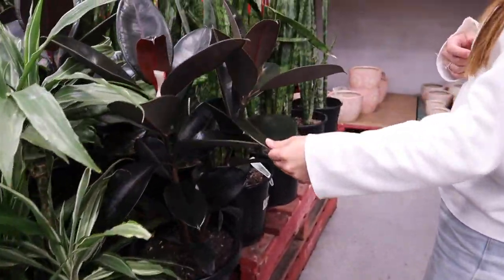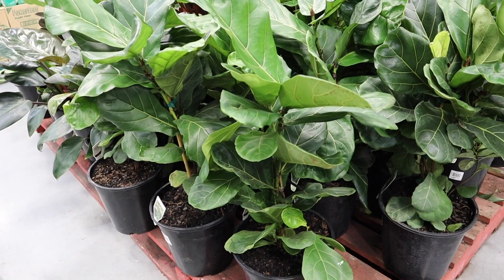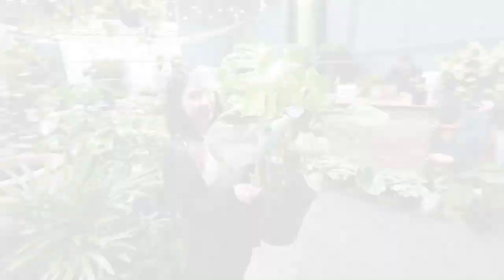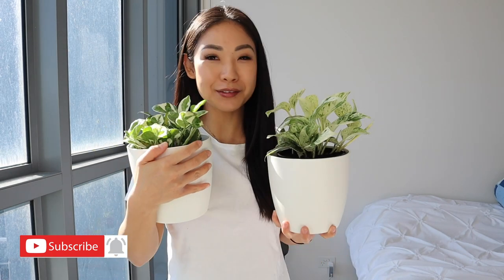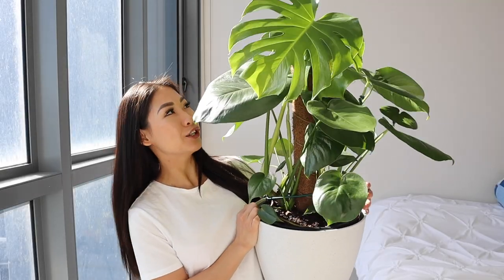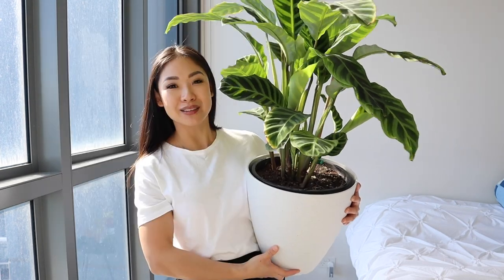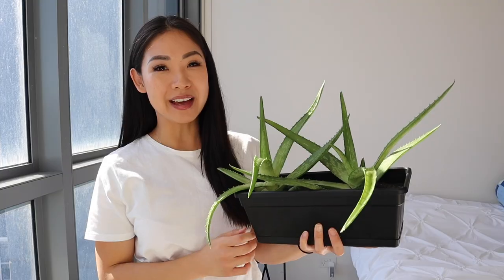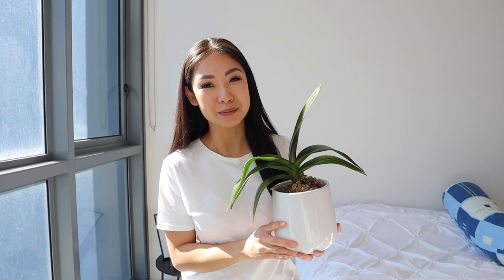HOUSEPLANT SHOPPING | Indoor Plant Shopping Vlog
I’m a plant mum now! Ha! I went on a plant haul to Bunnings Warehouse & The Grow Centre to get my first houseplants. Join me & see what I’ve purchased 😊

I make 3 videos weekly, so come hang out with me!